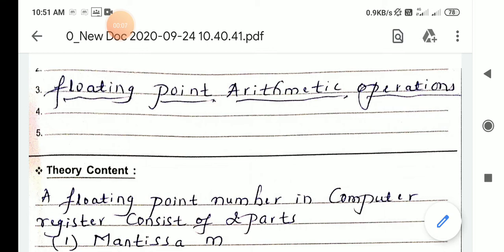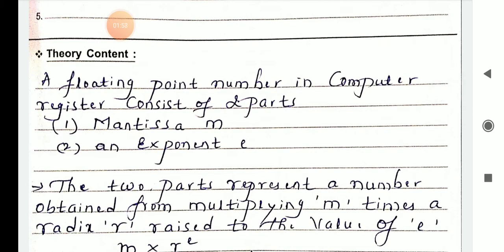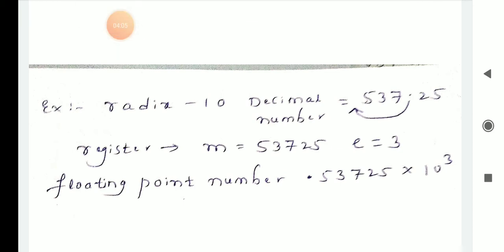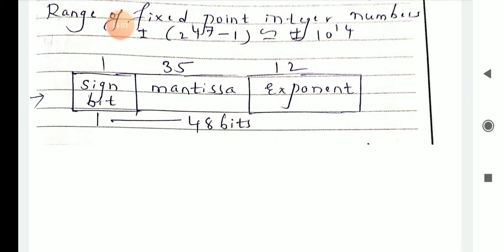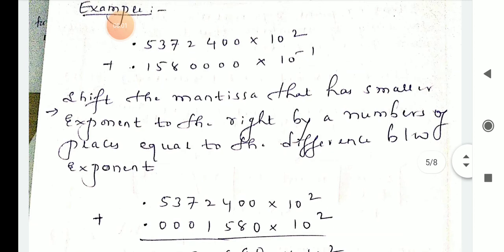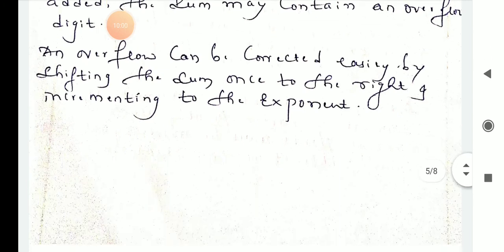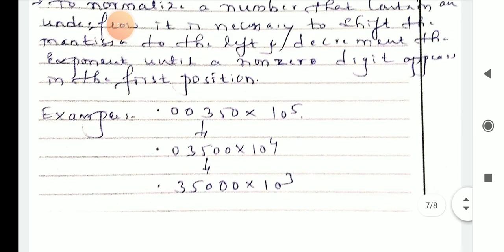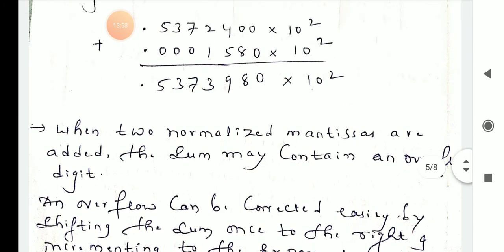Chapter no 3 floating point arithmetic operations